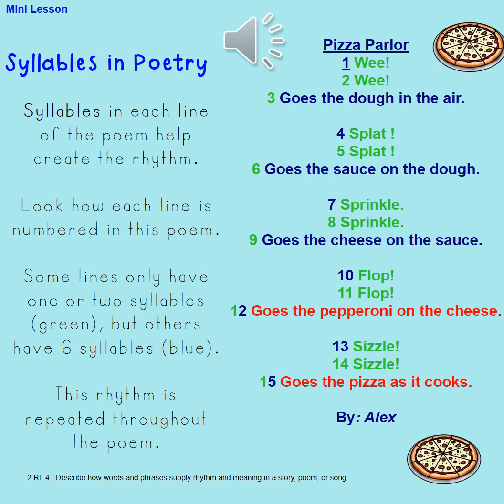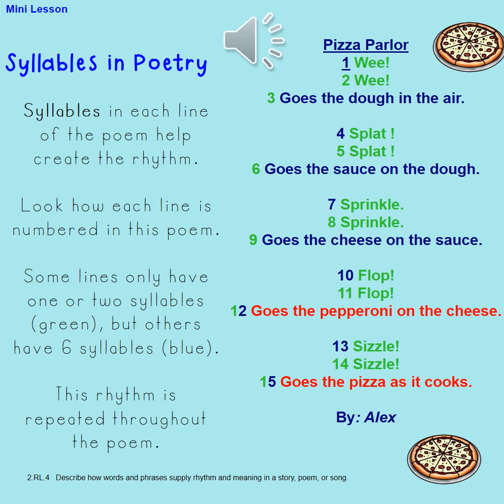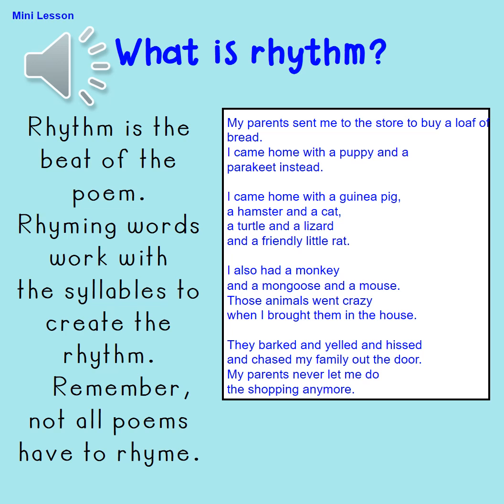Poetry by Ms. Fowler